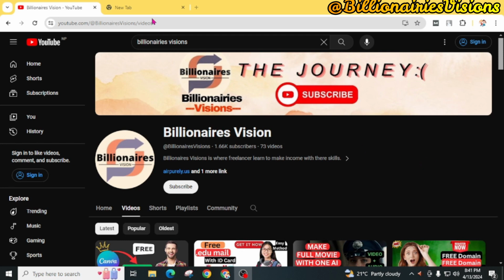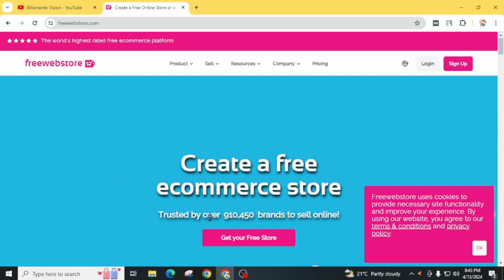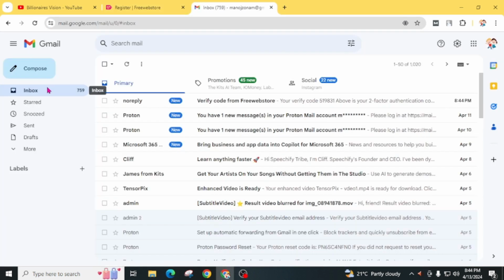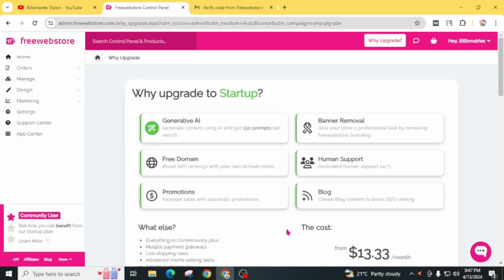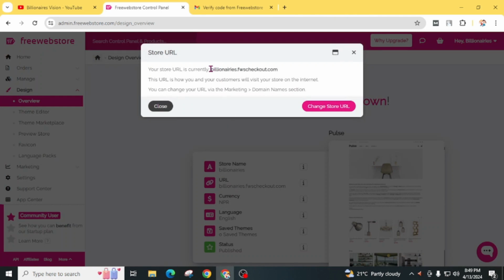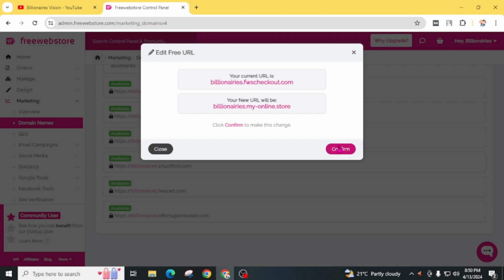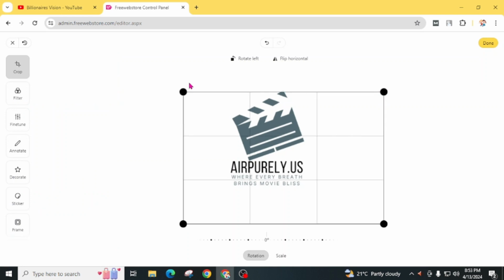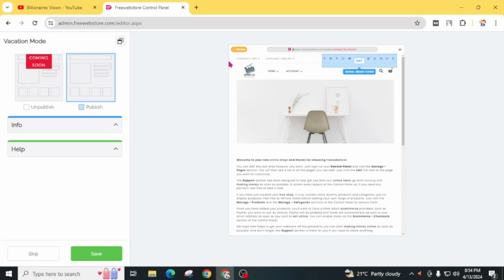Free .store domain | Free Domain Name website 2024| Get Free Domain and Hosting | Free .Shop Domain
Billionaires Visions is where freelancer learn to make income with there skills.
Tagged used
free .com domain,
free domain bd,
free blog domain and hosting,
free business domain email,
free public domain books,
free domain code with harry,
free domain googiehost,
free domain 000webhost,
free domain 100,
free. com domain 2022
how to get free domain name and hosting for blogger,
how to get a free domain name for blogger,
free domain and hosting wordpress 2023,
free domain and hosting wordpress hostinger,
free hosting+free domain and free ssl nasıl alınır,
free domain and hosting wordpress by jamal sir,
how to buy free domain and hosting for blogger,
free domain and hosting code with harry,
create wordpress website with free domain and hosting,
create wordpress website with free domain and hosting 2024,
how to get free domain and hosting for blogger,
how to make wordpress website with free domain and hosting,
infinity free domain and hosting,
free hosting and domain for wordpress 2024 in tamil,
free hosting and domain for wordpress 2024 in telugu,